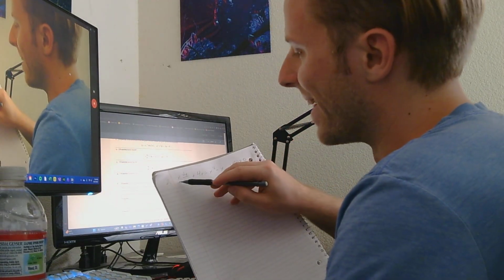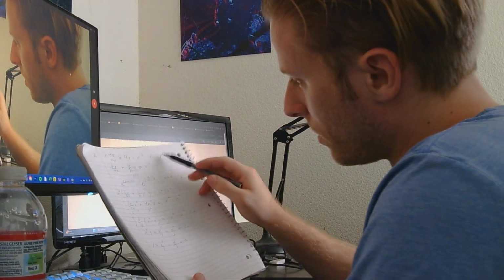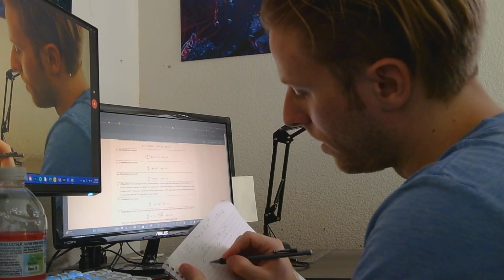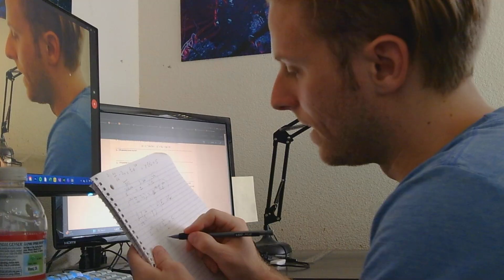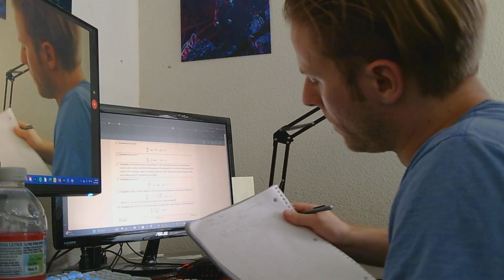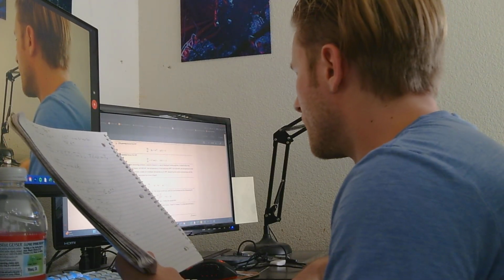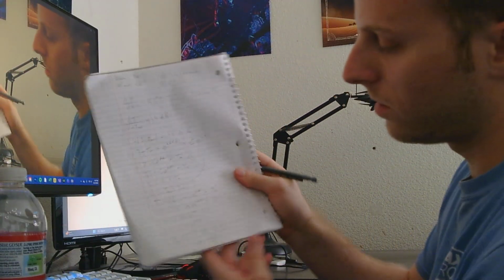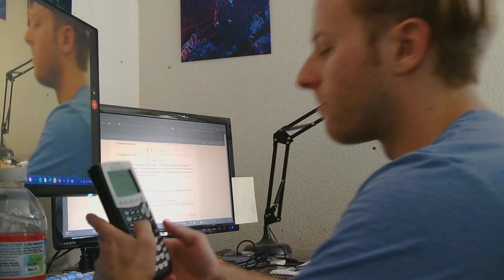Math240 Exam 1, problems 2, 3 and 5